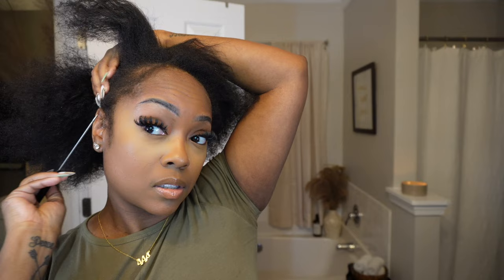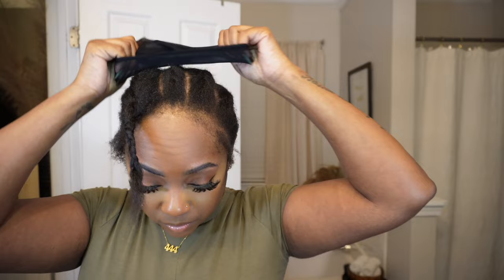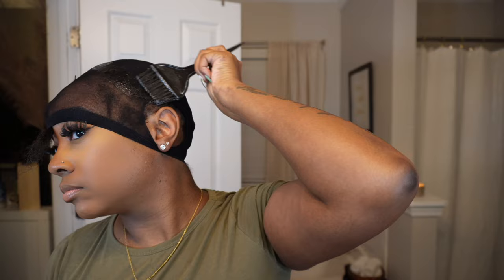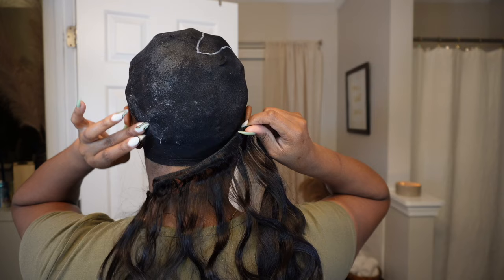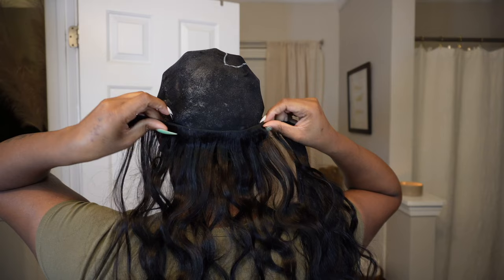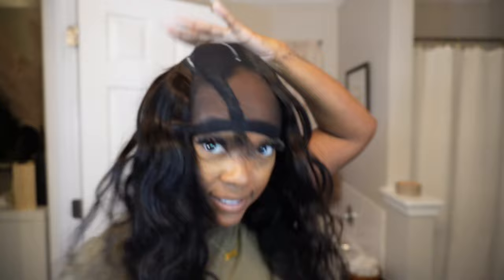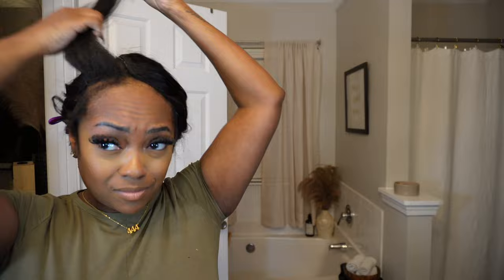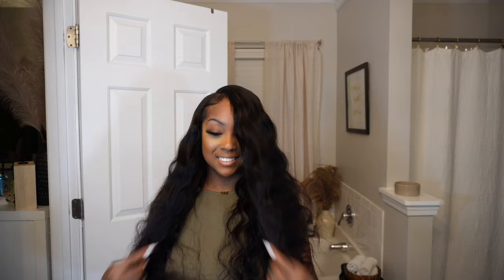Flawless Side Part Quick Weave tutorial: Beginner's Step-by-Step Guide ft. Beauty Forever Hair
Learn how to install a side part quick weave like a pro with this easy and beginner-friendly tutorial. In just a few simple steps, you'll be able to achieve a flawless and stylish look that's perfect for any occasion. Follow along with our step-by-step guide and get ready to transform your hair.

Bundles Info : Beautyforever Brazilian Body Wave 3 Bundles Unprocessed Virgin Hair Weave,24inches

New In Wig :
Popular 33B Auburn Wig :
Pre-Cut easy Wear&Go Wigs :
Affordable U/V Wig Available :

Supplies Needed:
Hair
Hair glue
weave cap/ stocking cap
hair protectant or Got 2b glued hair spray
blowdryer
scissors
White eyeliner/lipliner pencil

Steps to install quick weave:

PREP:
1. Braid down your hair (optional, can pull into ponytail/slick down), and make sure to leave out enough hair at the top to cover your tracks.
2. Put on the wig cap (any color)
3. Use a white eyeliner/lip liner pencil to mark the area around your leave out
3. Apply hair protectant to cap avoiding areas of leave out , can use gorilla snot hair spray or morning glory hair protectant
4. Blow dry hair protectant making sure it is COMPLETELY dry

INSTALL
1. Measure the track hair against your head from ear to ear
2. Cut the weft that you measured
3. Apply hair glue to track and allow to dry for no longer than 30 seconds
4. Lay the track onto your cap beginning at the bottom working your way up
5. Repeat the above steps until you reach your leave out
6. cut off the remaining cap that's exposed (be careful!!)
7. Style your leave out as desired